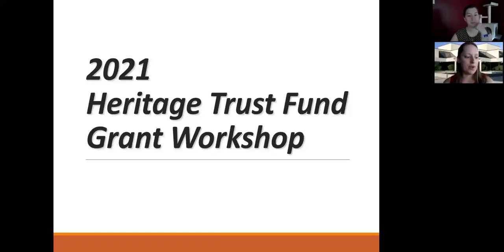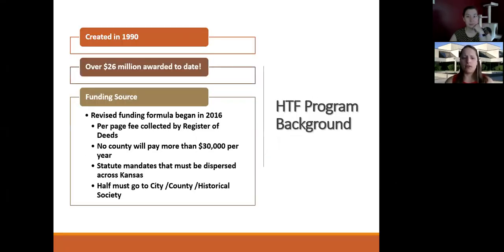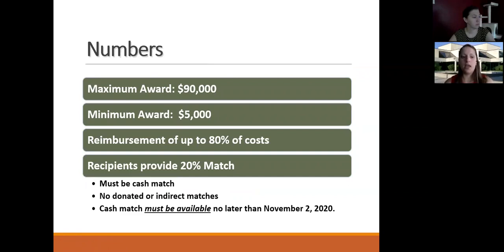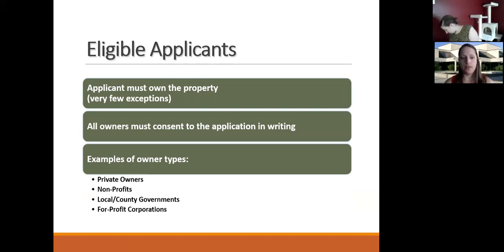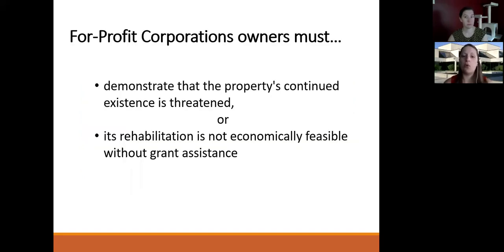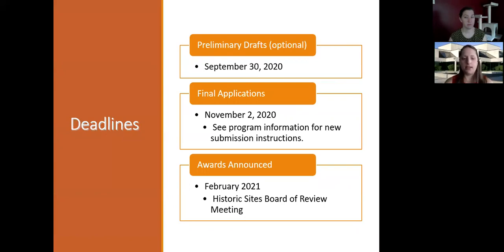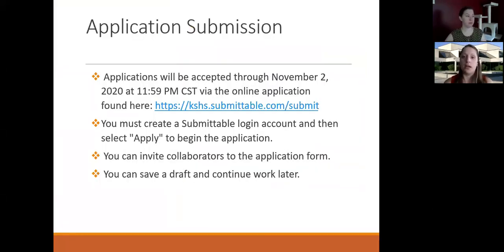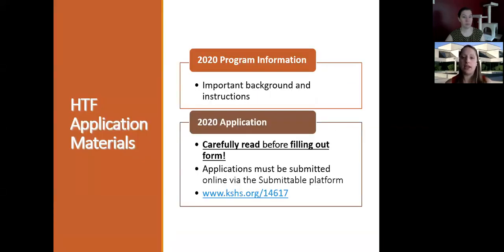2021 Heritage Trust Fund Grant Workshop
The Heritage Trust Fund (HTF) is a program that provides matching funds for the preservation of properties listed in the National Register of Historic Places or the Register of Historic Kansas Places.

This is a competitive grant program. Request for funding far outweigh available funds each year. This workshop includes information on applying for a grant and the administration of a grant if your project is funded.

The deadline for the 2021 round of HTF grant applications is November 2, 2020 at 11:59 p.m. CST.